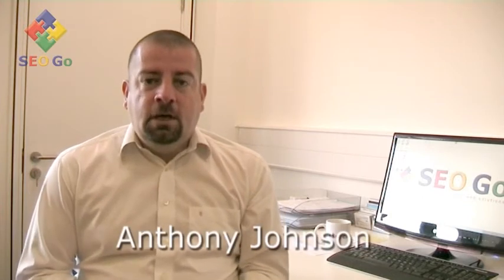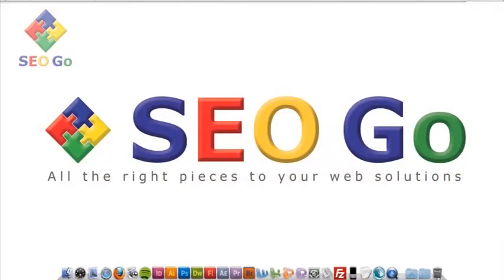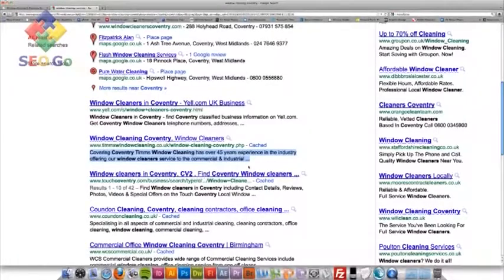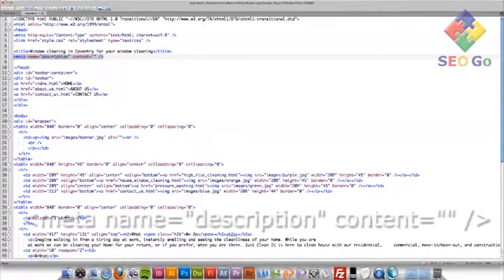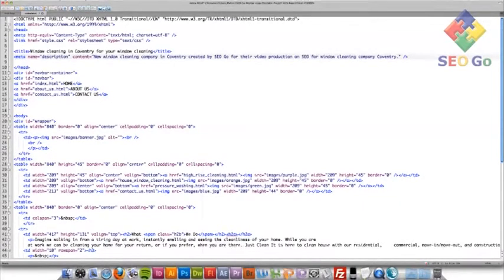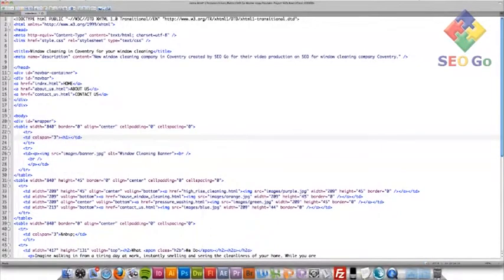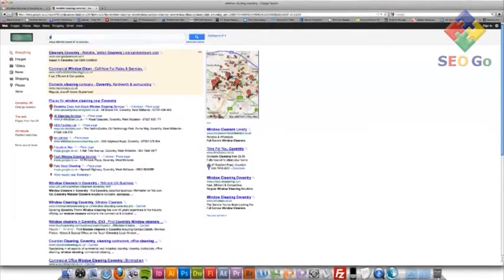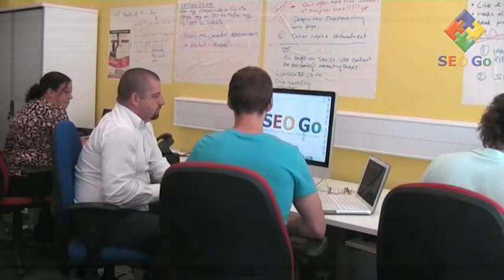How to SEO? The BEST SEO search engine optimization tutorial Live - Part 2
Part 2 of SEO tips guide by SEO Go based in Coventry increase website traffic in these easy steps.